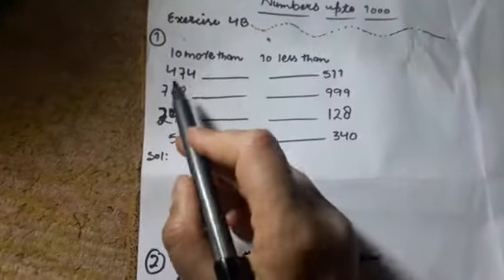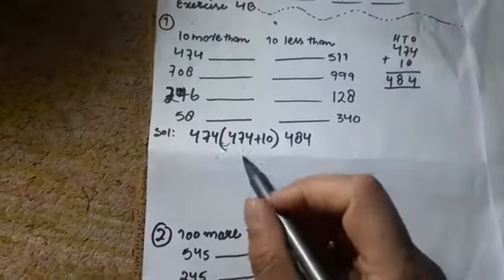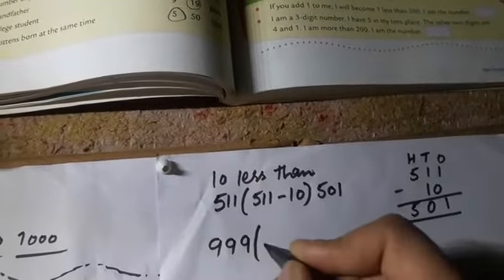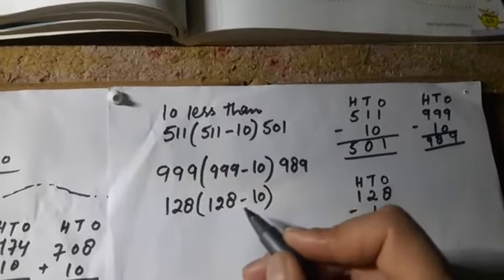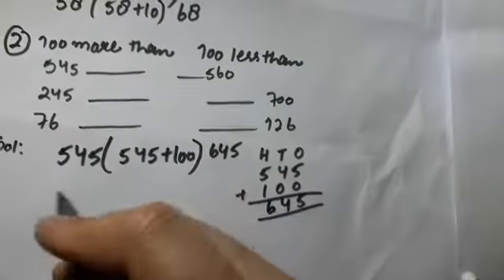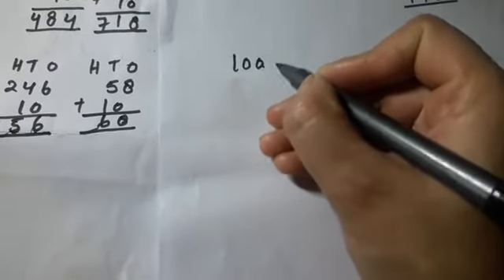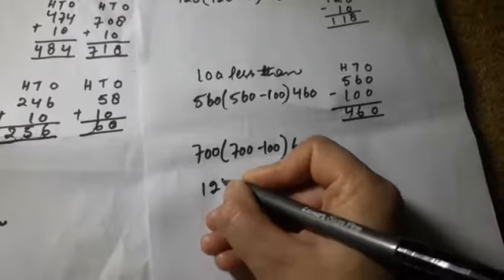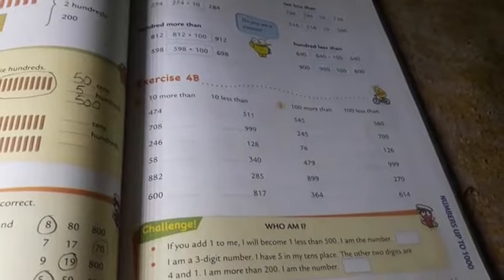2nd(Math)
Chapter 4